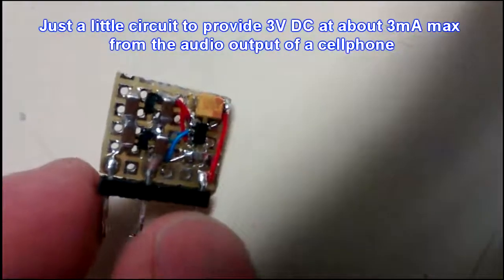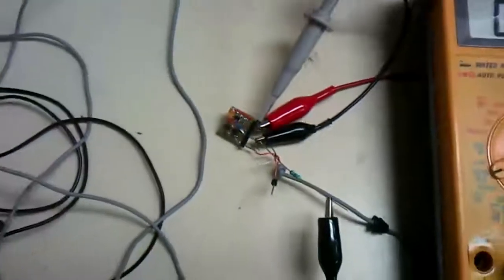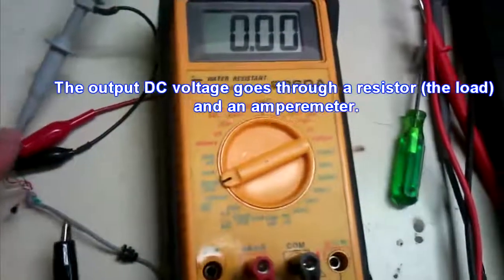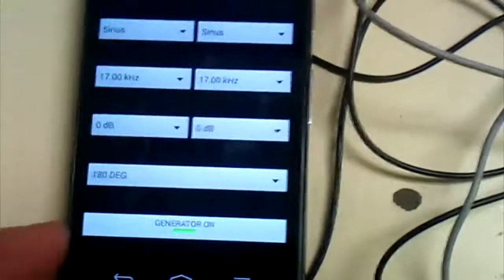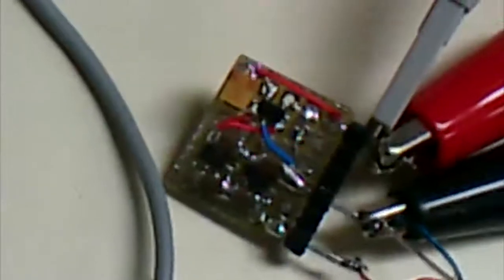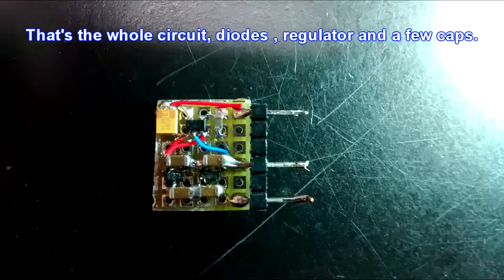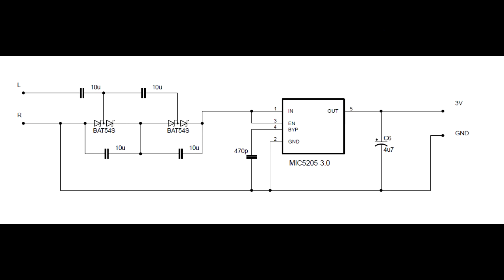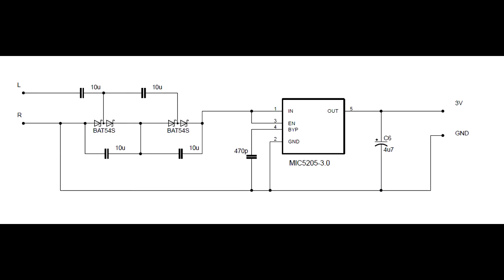Harvest electric energy from audio jack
Hijacking power from cellphone headphone port. This energy can be used to power sensors whose output signal can be fed back into the microphone input.